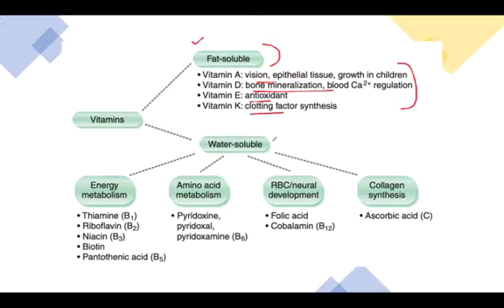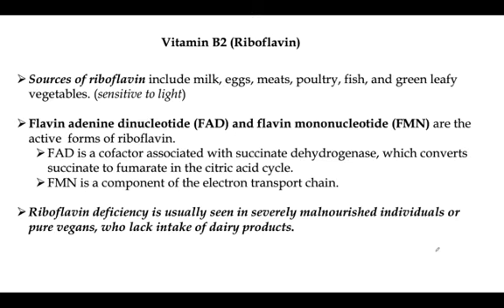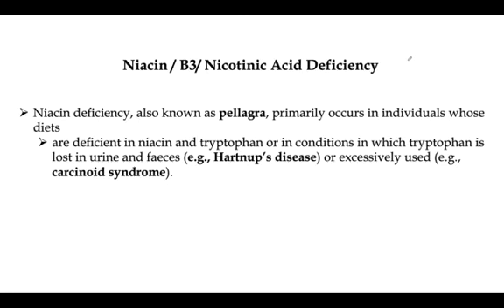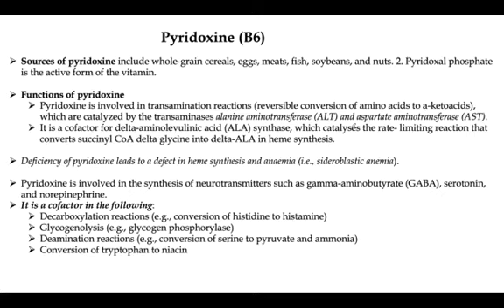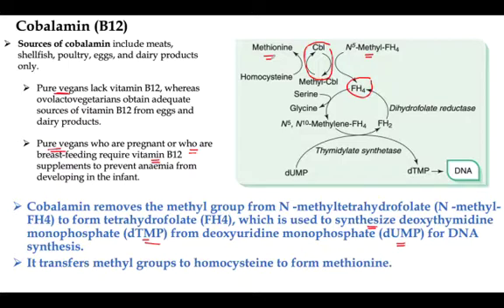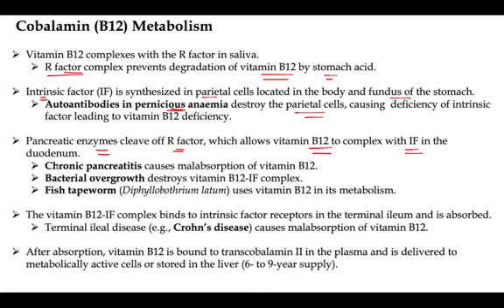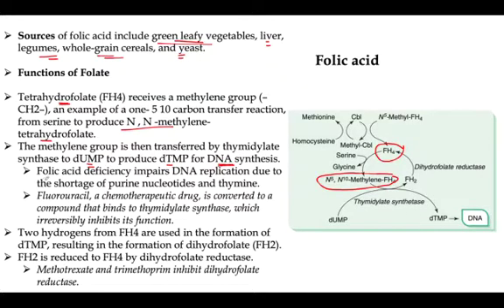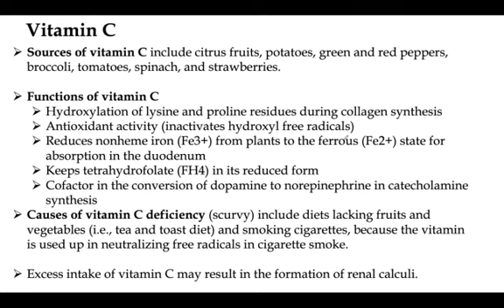Slide Set 1 Water Soluble Vitamins YB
This video is the recording corresponding to Slide Set on water soluble vitamins.